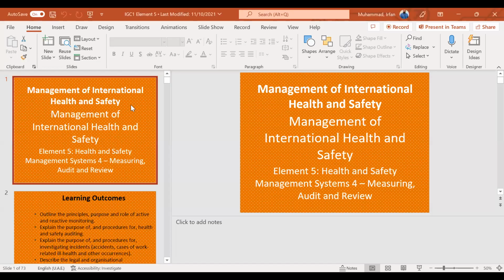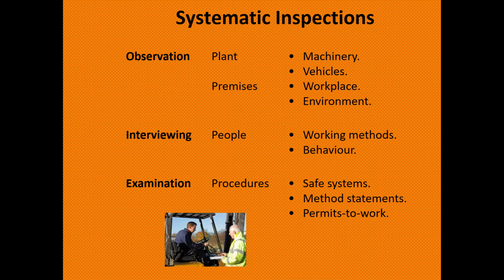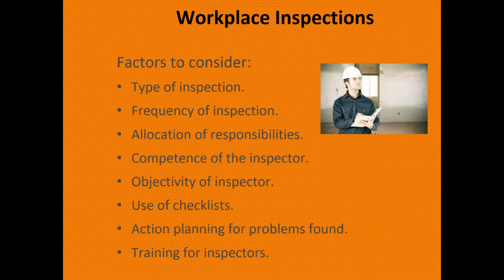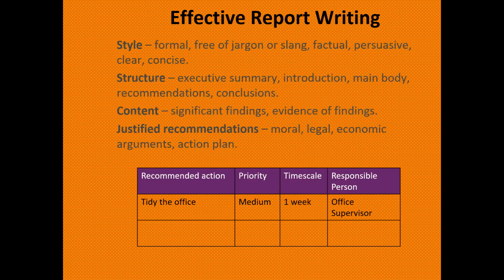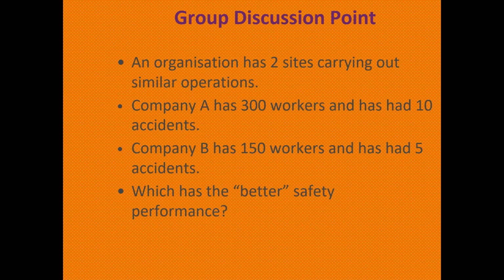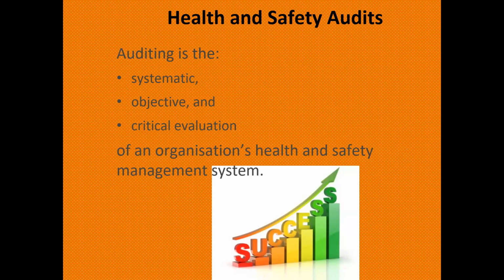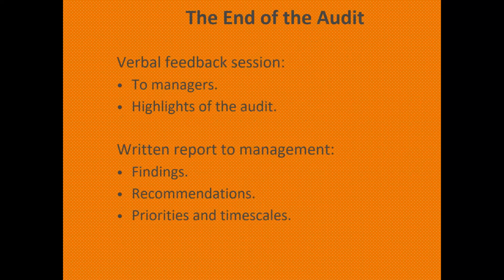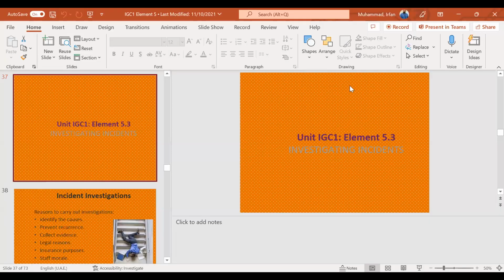NEBOSH IG ELEMENT 05 First session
Management of International Health and Safety